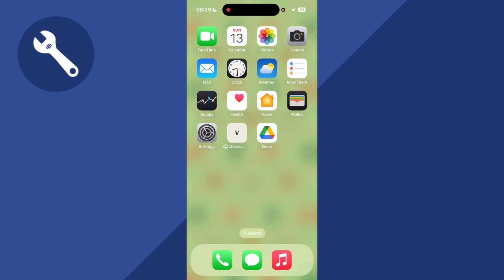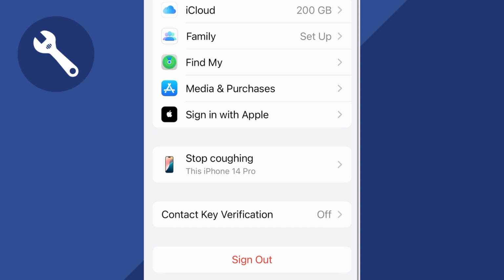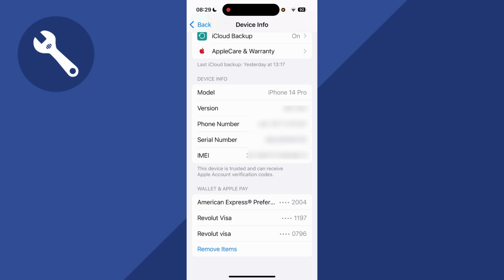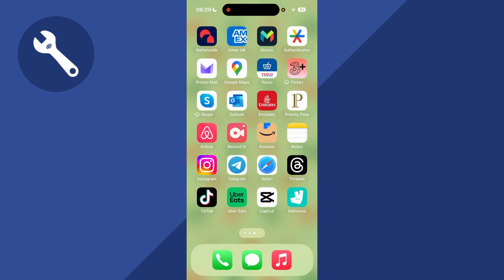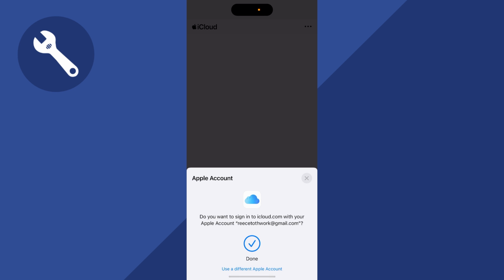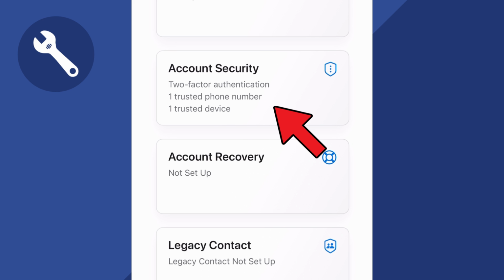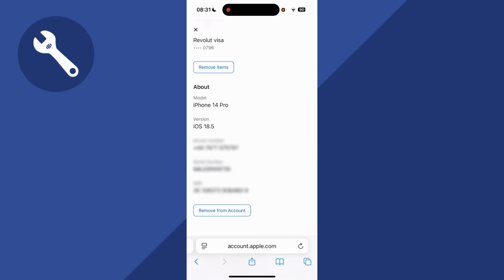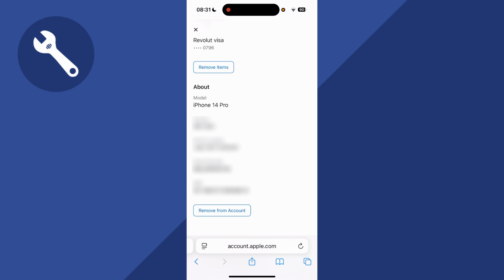How To Sign Out Of iCloud From Another Device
Learn how to remotely sign out of iCloud from another device using iPhone, iPad, Mac, or iCloud.com. Whether you've sold your Apple device or lost access, this tutorial shows how to remove your iCloud account from other devices to protect your Apple ID, photos, iMessages, and backups.